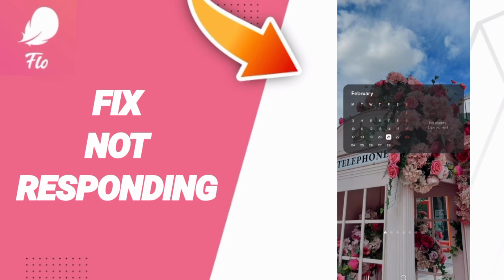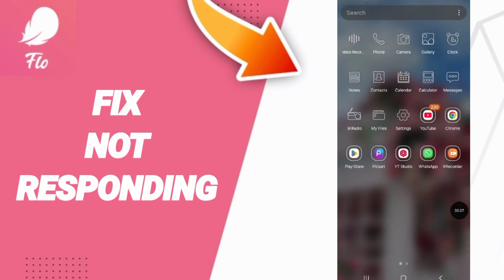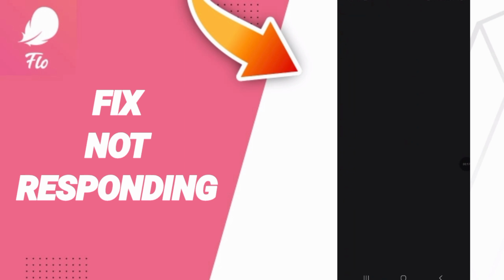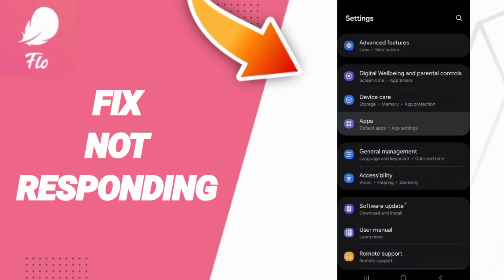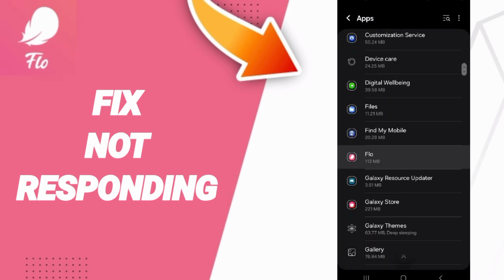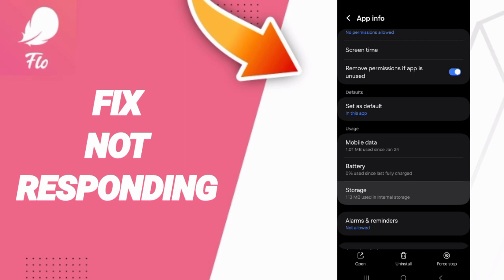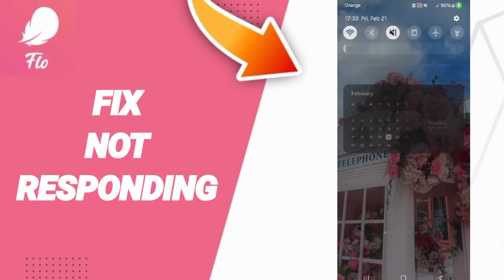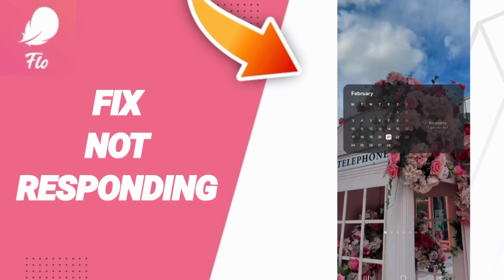How To Fix Not Responding On Flo App 2025